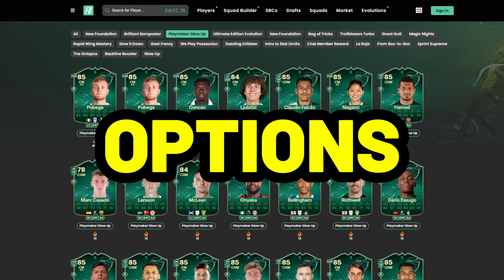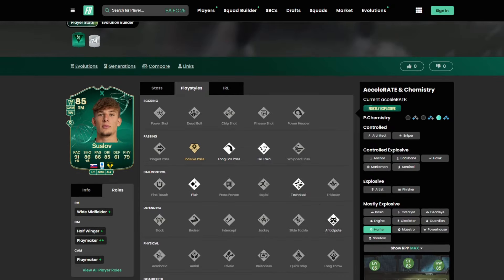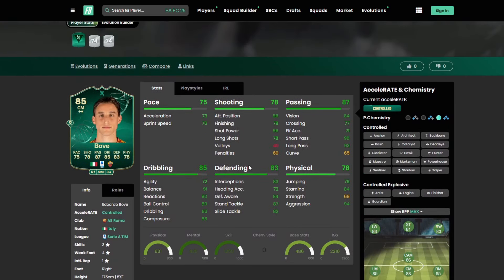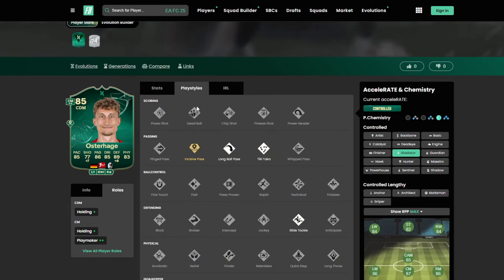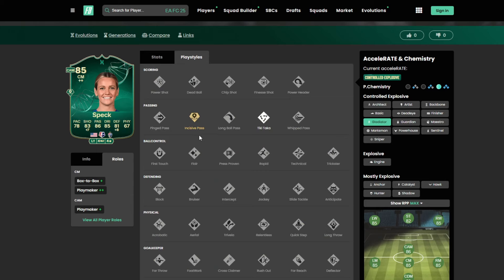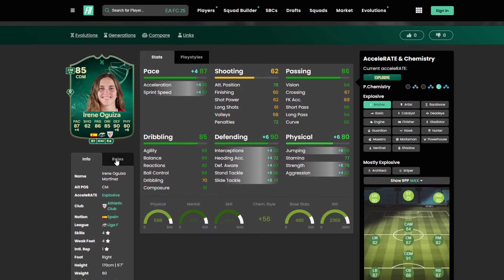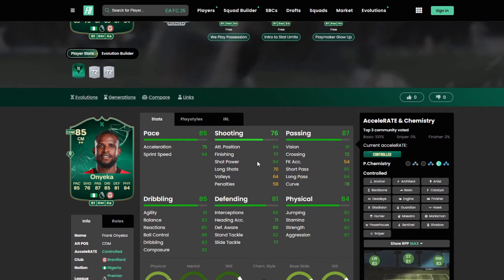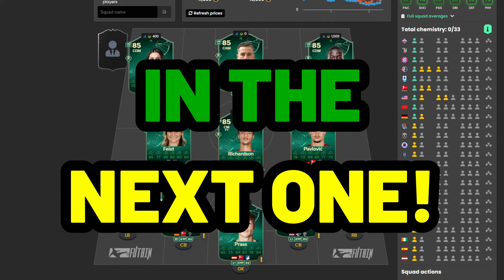THE BEST *META* CHOICES FOR THE "PLAYMAKER GLOW UP" EVOLUTION IN FC 25!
MAKE SURE TO VIEW ALL OF THE CARDS ON FUTBIN!